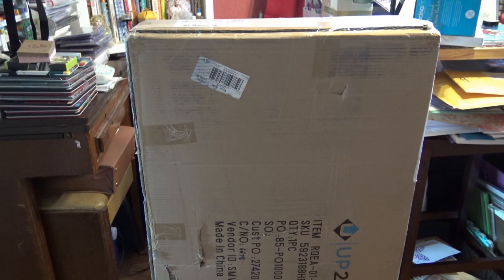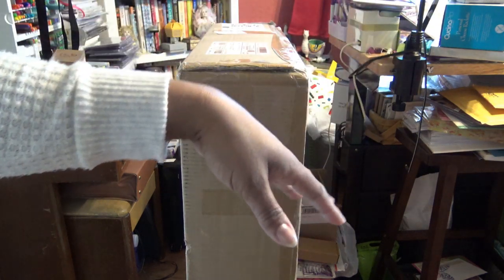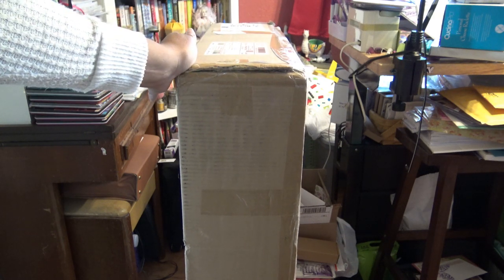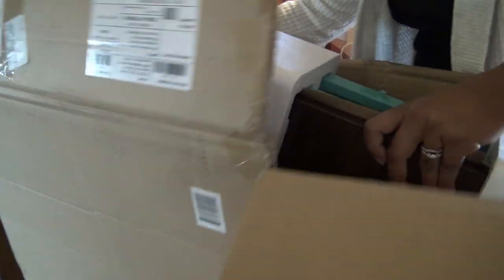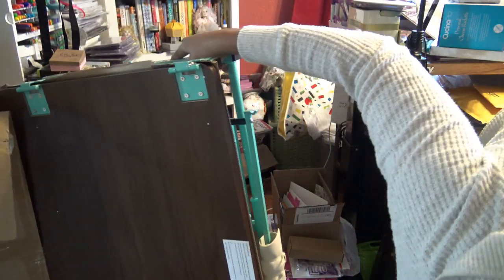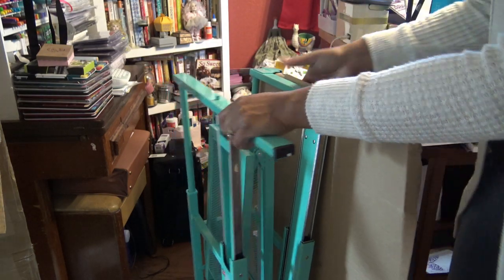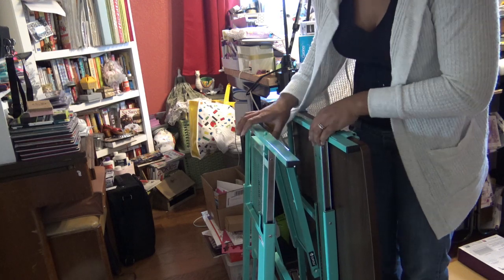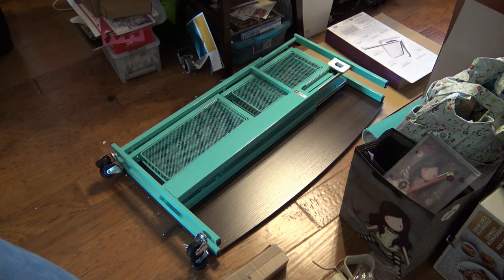HSN's Up2U Telescoping Desk Review! A Disaster...For Me! How Do You Use Yours?